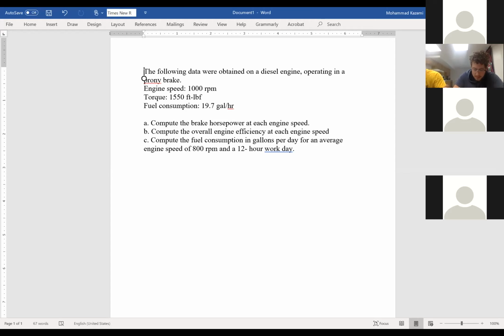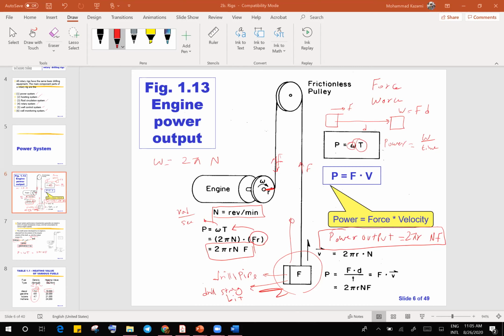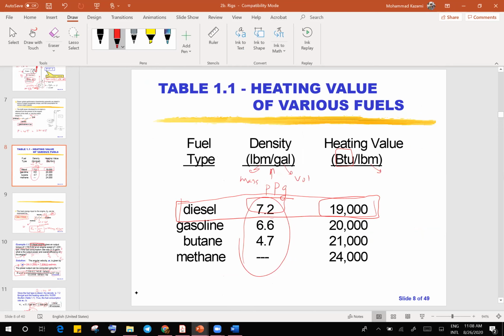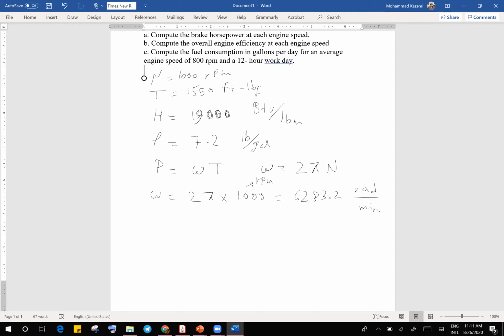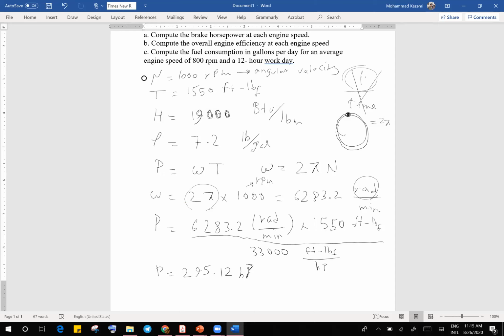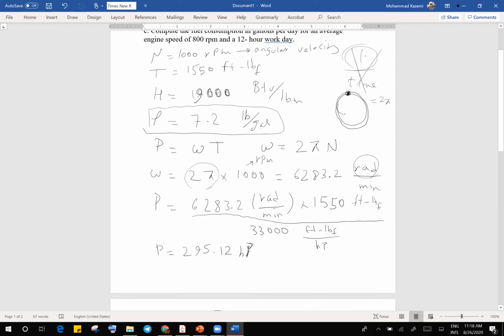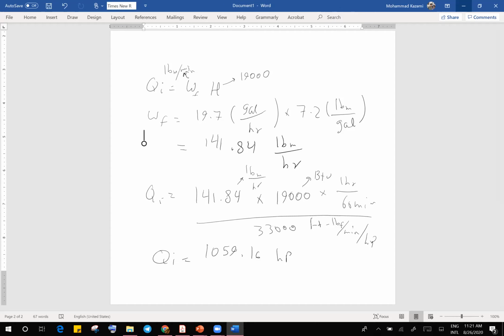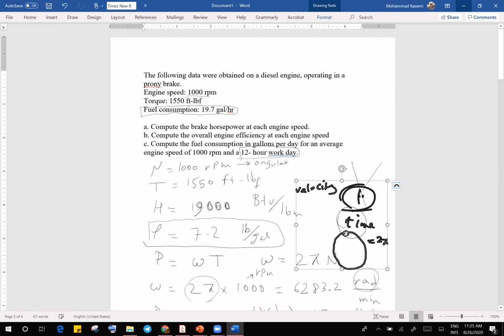practice problem rig power system